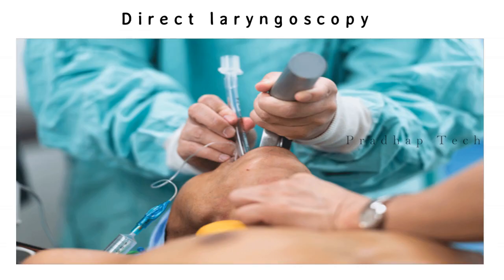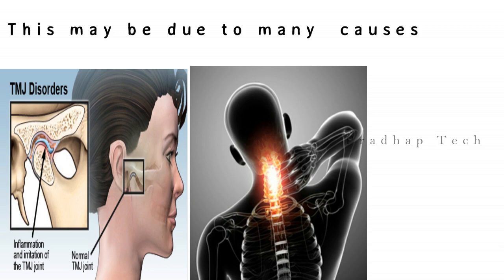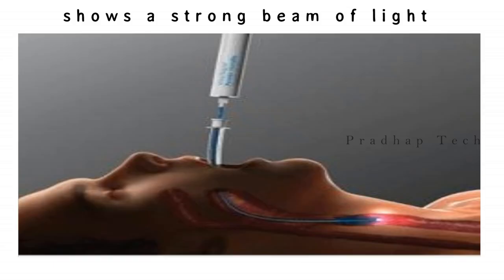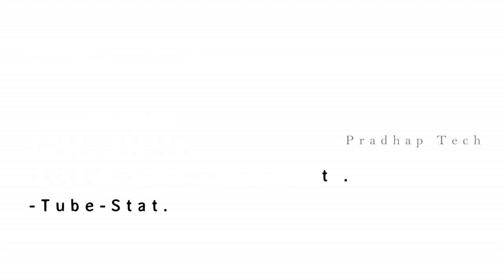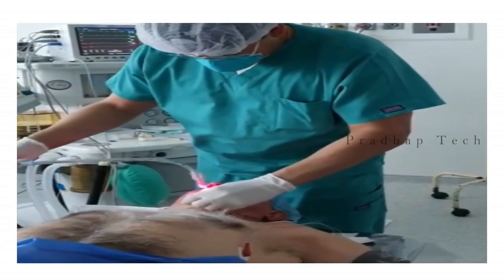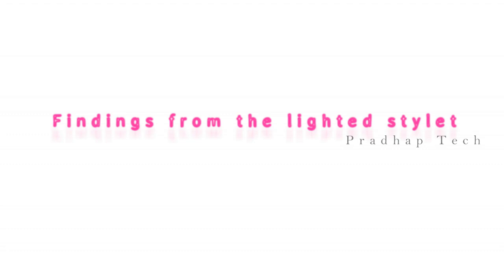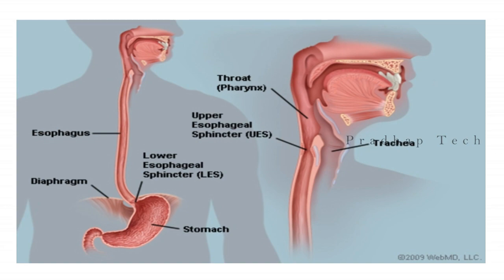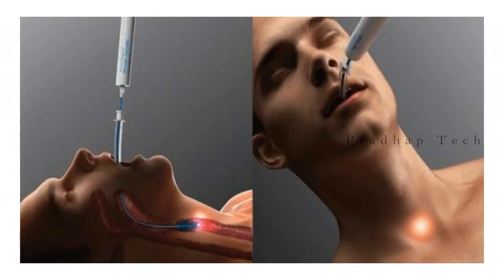Lighted stylet | Endotracheal intubation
Lighted stylet guided intubation can be a useful technique for oral and nasal intubations in both asleep and awake patients.

This type of intubation technique has a reported success rate as high as 99% in experienced hands.

We do not own all the material we're posting on this channel. If you are a copyright owner and want your work to be removed from our channel PLEASE contact us via email  or leave us a personal message here and we will remove your material right away.

PLEASE do not opt for a youtube strike. NOTE that we do not benefit from posting this materials here,